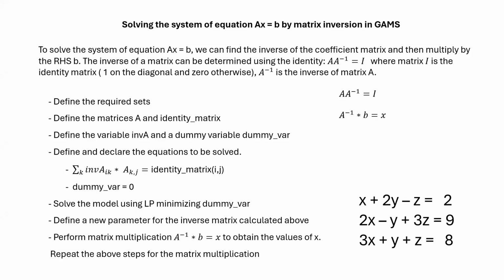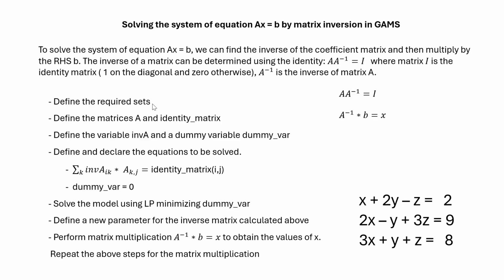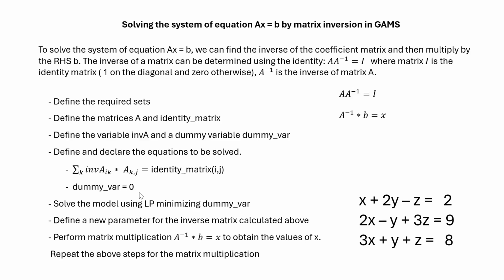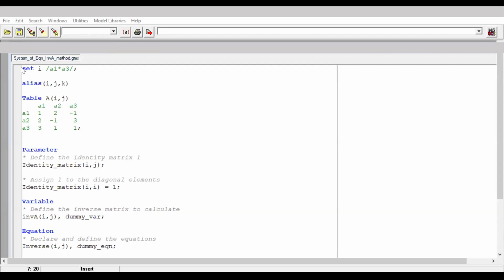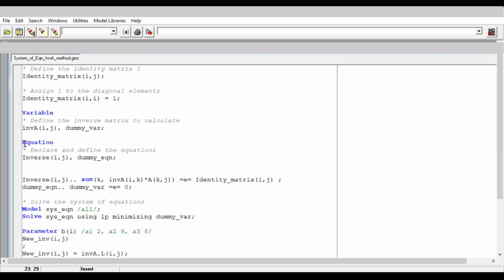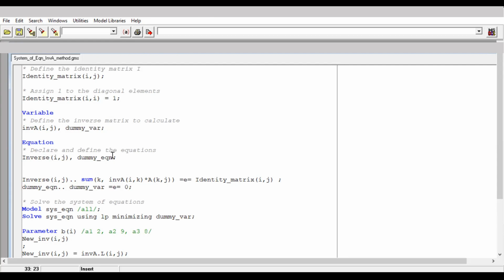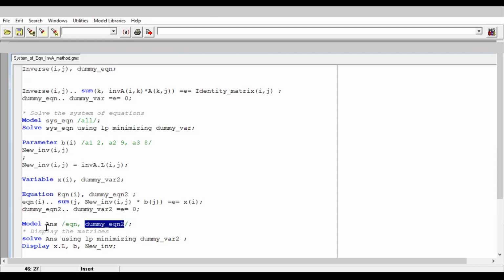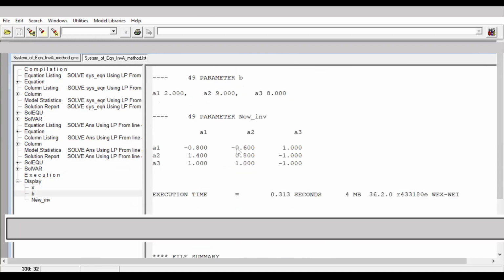How to solve Ax = b using matrix inversion in GAMS | How to invert a matrix in GAMS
This video contains a walkthrough of how to solve a system of equation in the form of Ax = b in GAMS by matrix inversion. The coefficient matrix is first inverted and then multiplied by the RHS b.